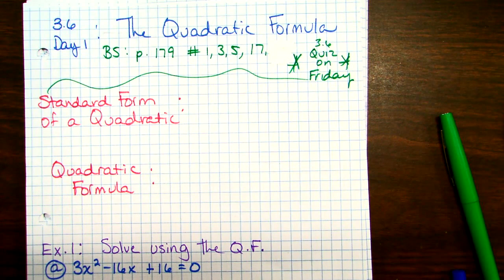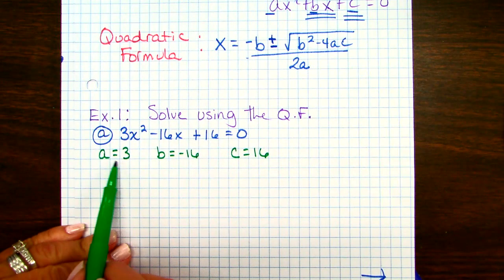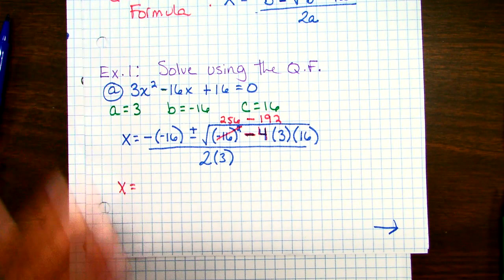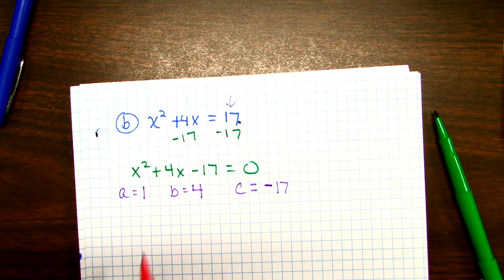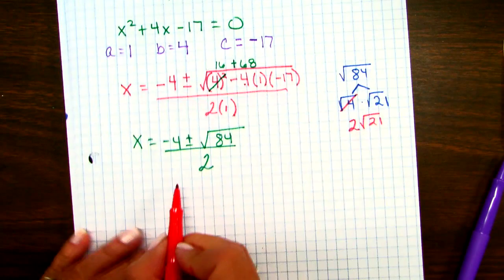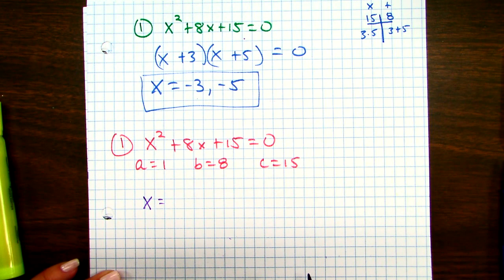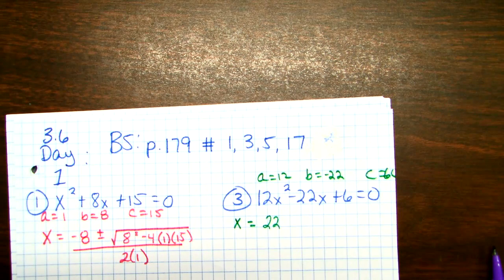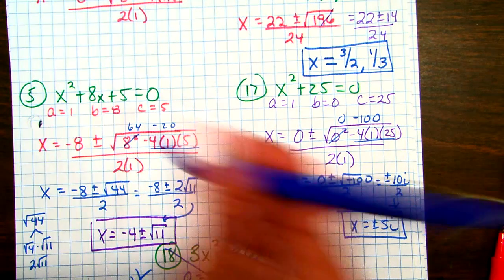3 6 DAY 1